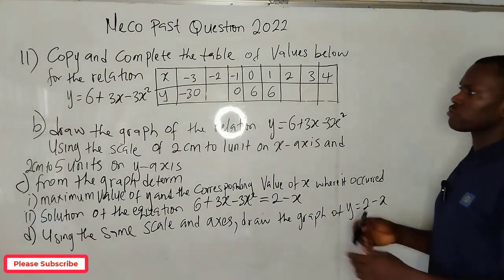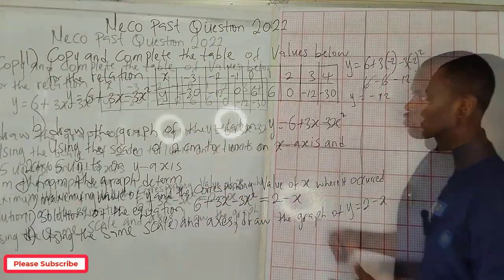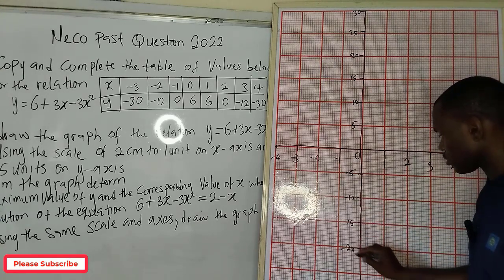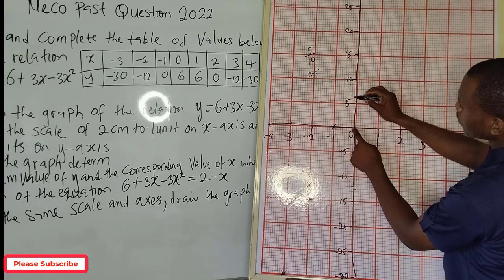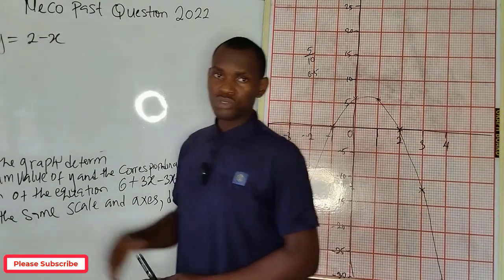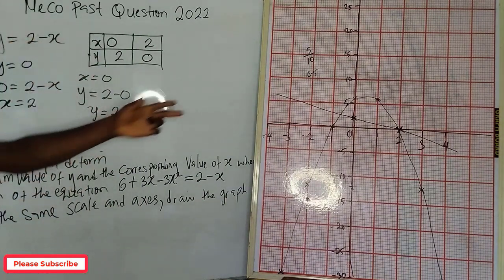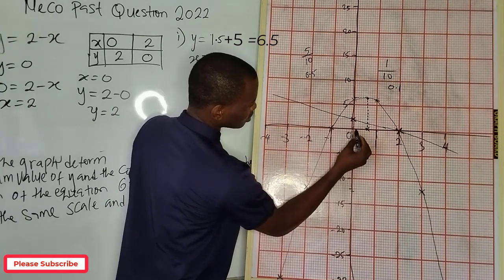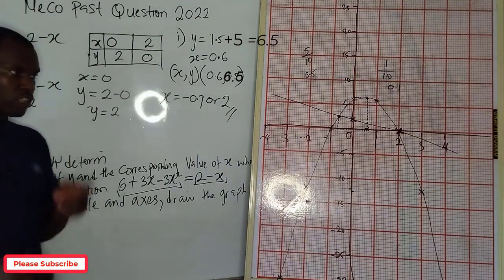NECO PAST QUESTION NUMBER 11